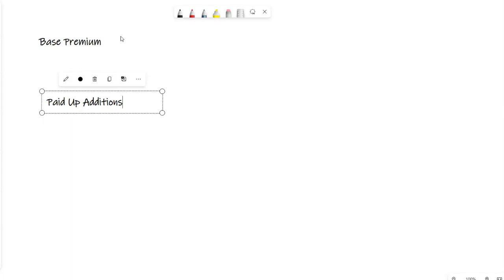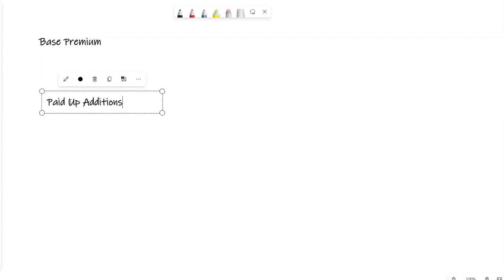How Does Whole Life Insurance Work? Generational Wealth Concepts (GWC)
I explain some of the ins and outs of whole life insurance and how it works.